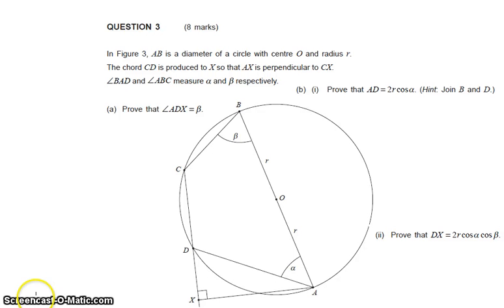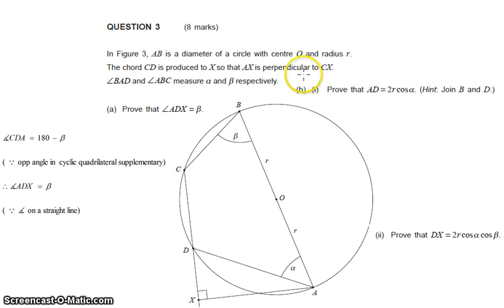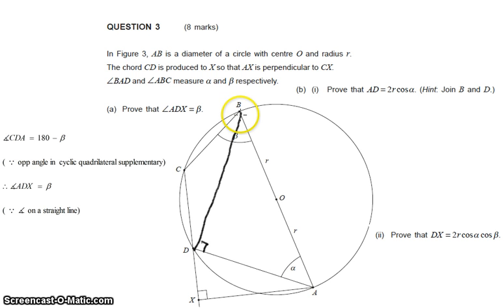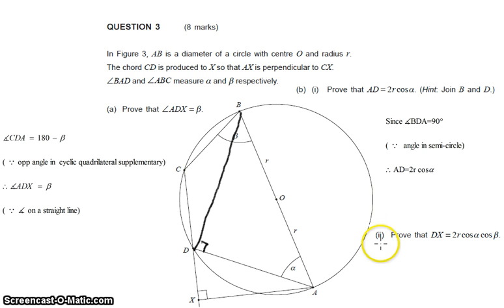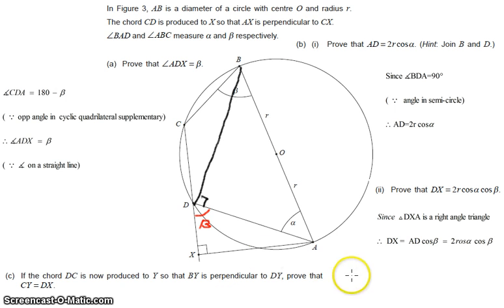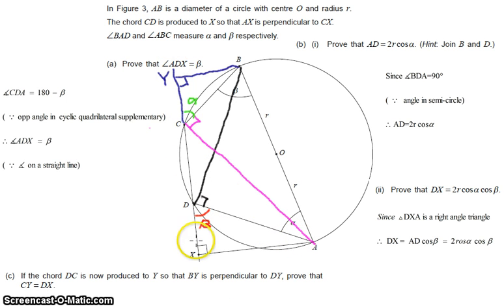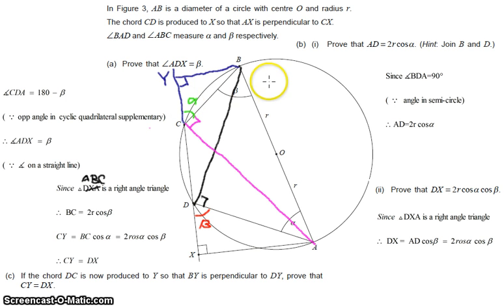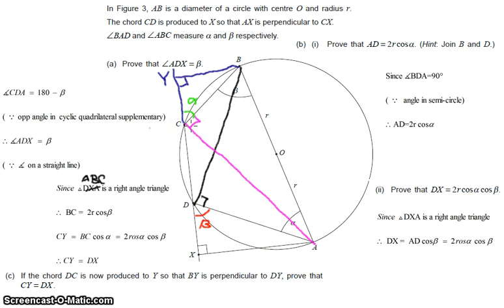Specialist Mathematics 2013 SACE Exam Q3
A video covering the SACE Specialist Maths 2013 Exam Question 3. This focuses on simple deductive methods involving circles, tangents and cyclic quadrilaterals.